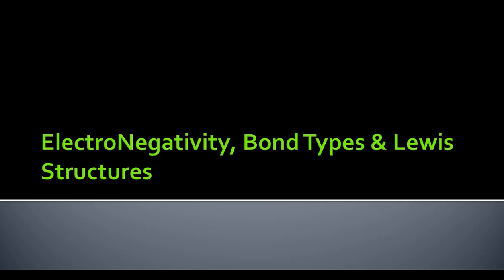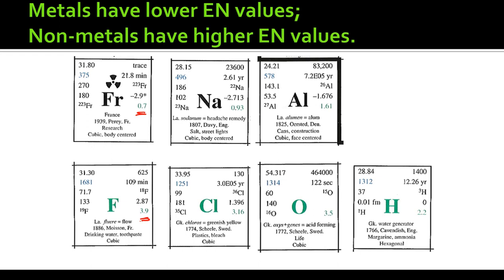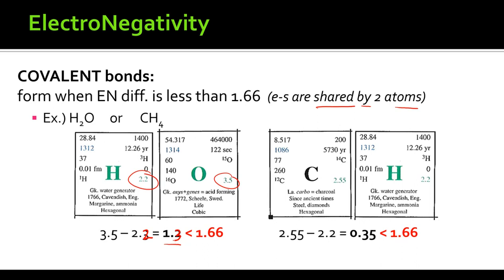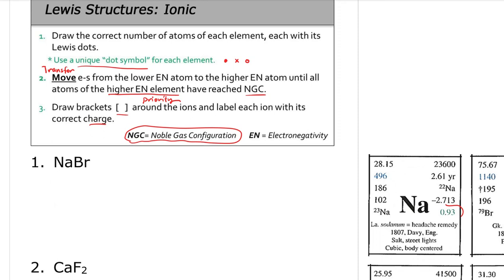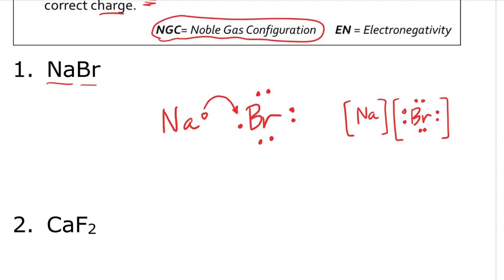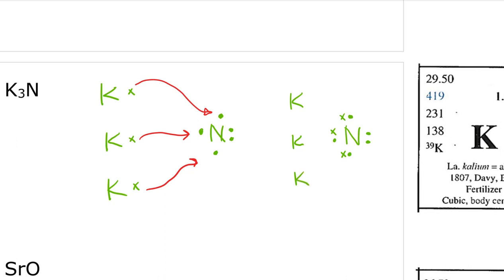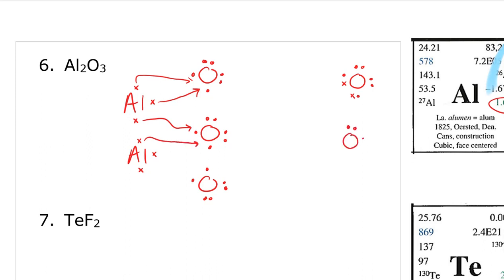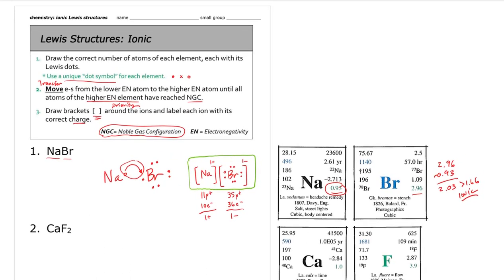Ionic Lewis structures LgGrp 17Oct18